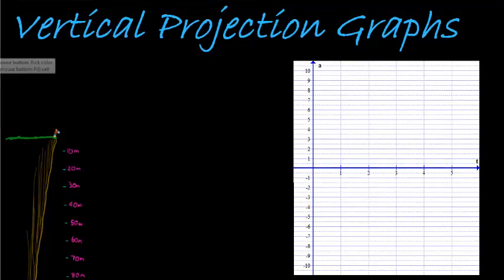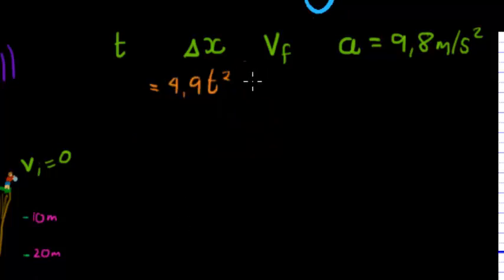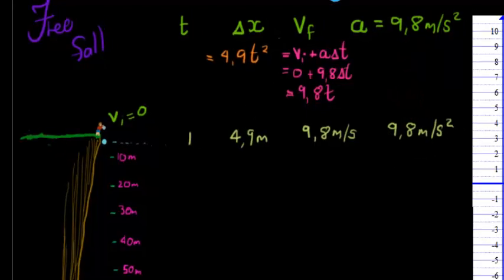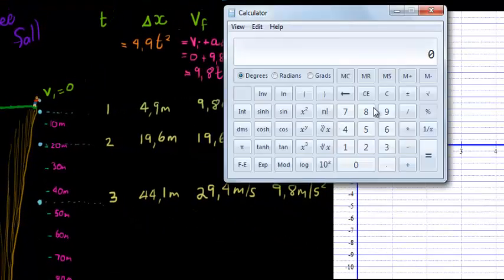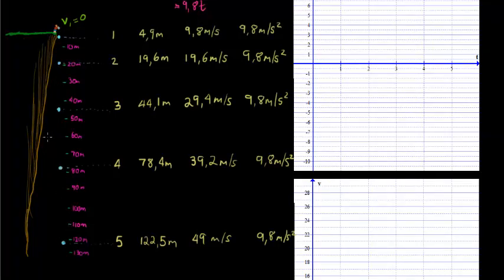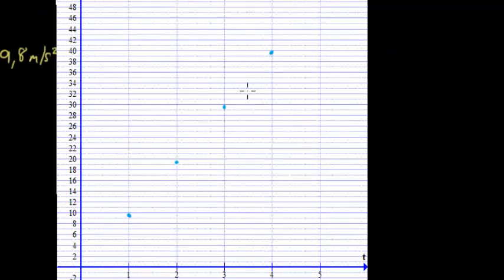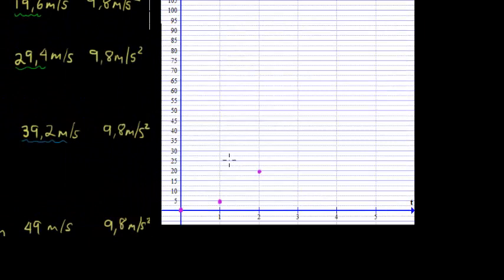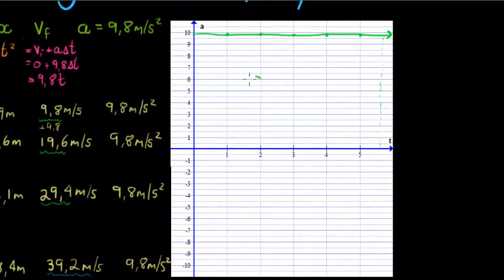Graphs Falling Objects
Graphing the acceleration-, velocity- and displacement versus time graphs for free falling objects.

For more information on upgrading or rewriting Matric Mathematics and Physics go